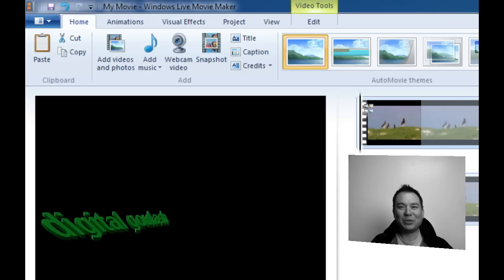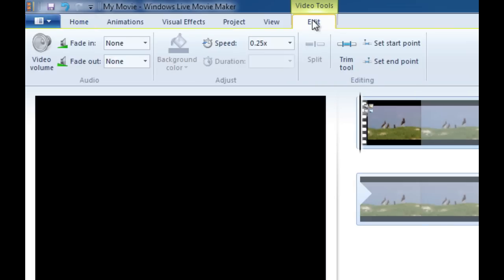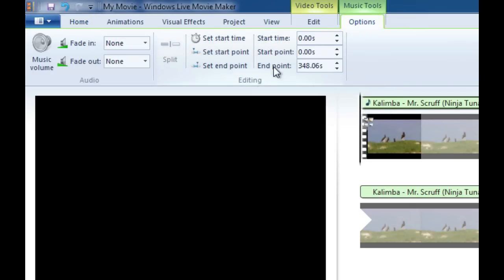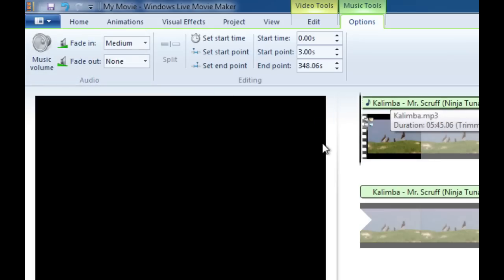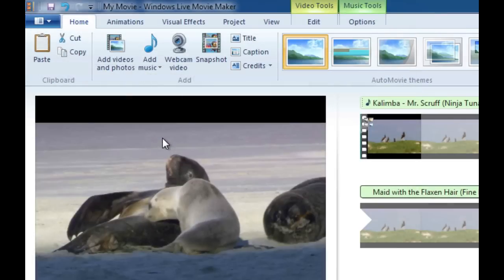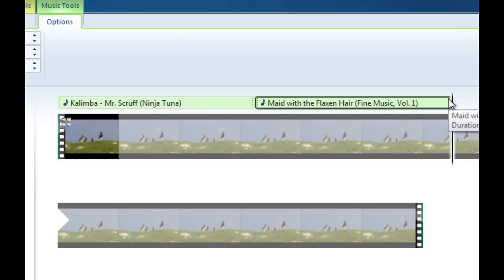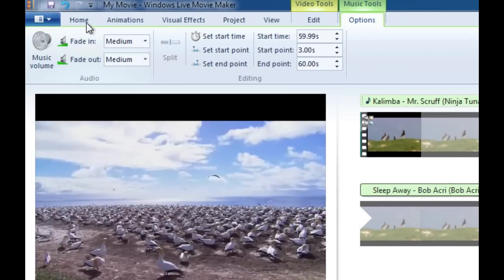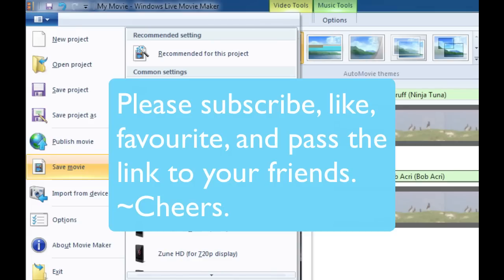Windows Movie Maker Made Easy - Add Multiple Music Clips to Video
This video demonstrates how to add, fade, cut, and mix music tracks to video.

Check out the new built-in version of Windows 10 Video Editor by checking out my video